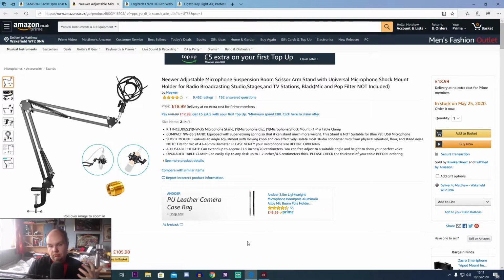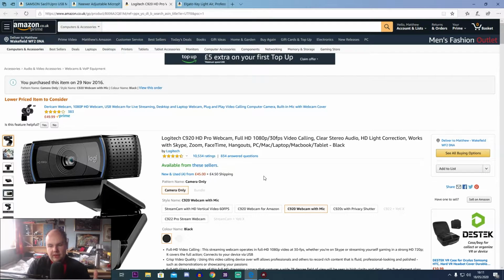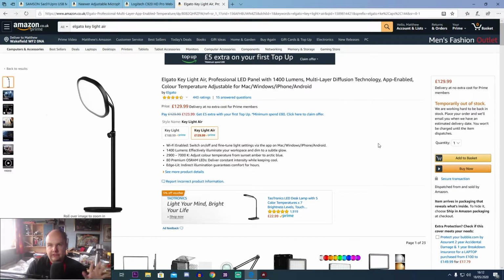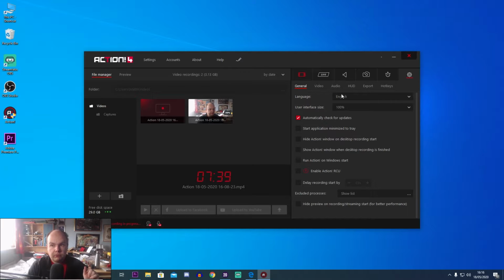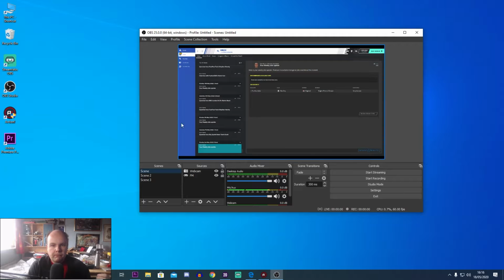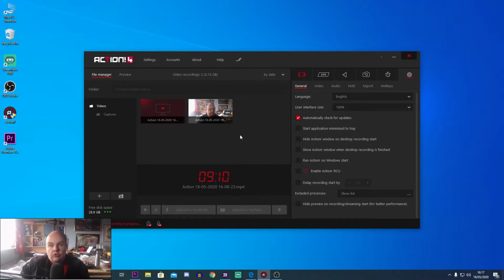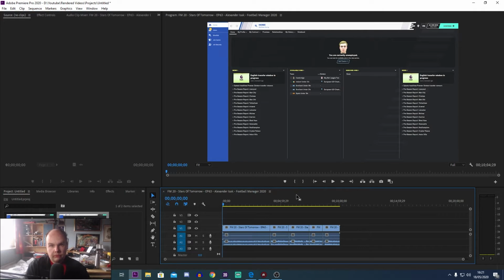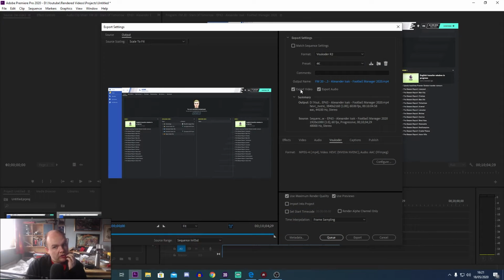How I Record My Videos